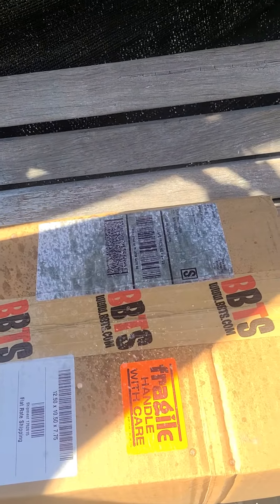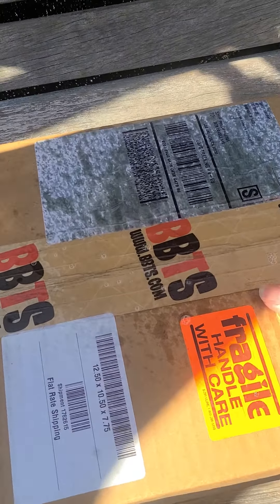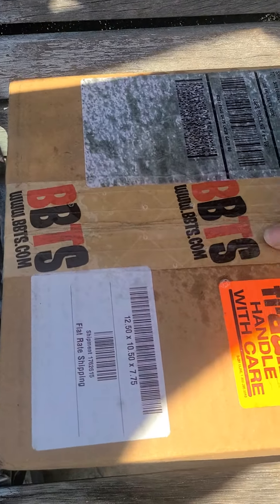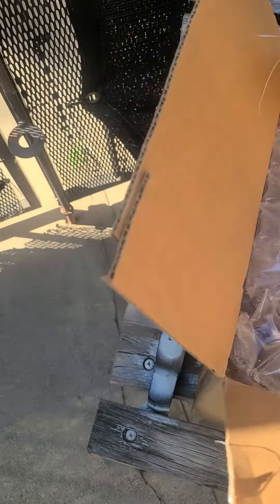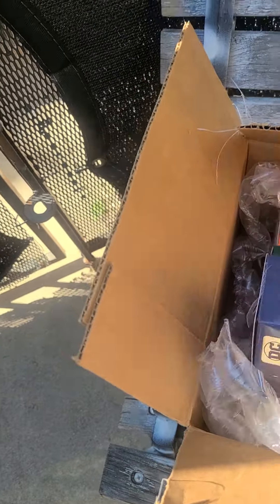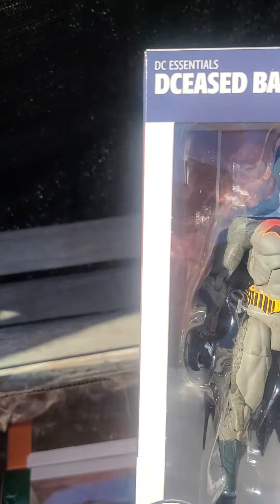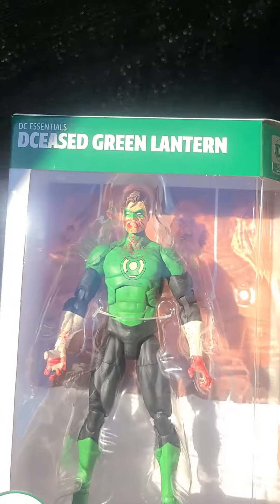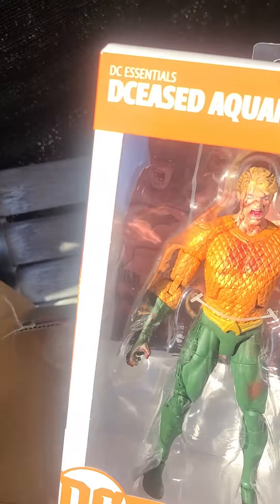unboxing Magriffs box